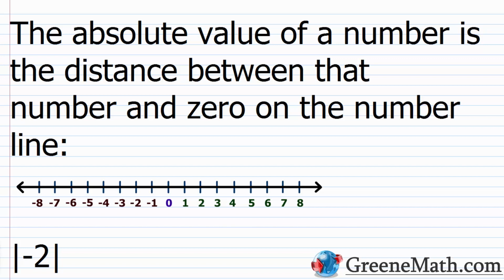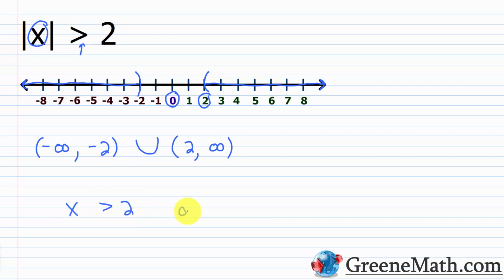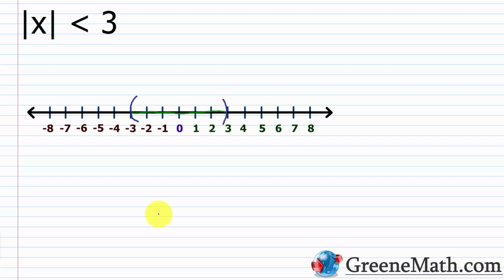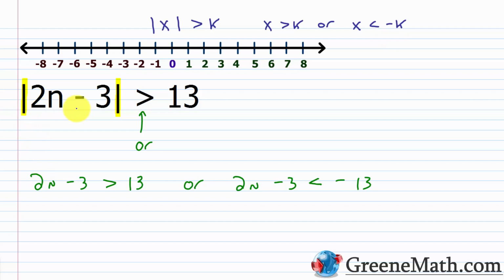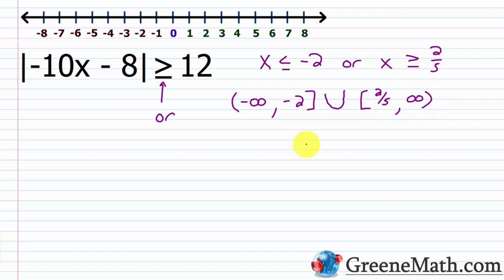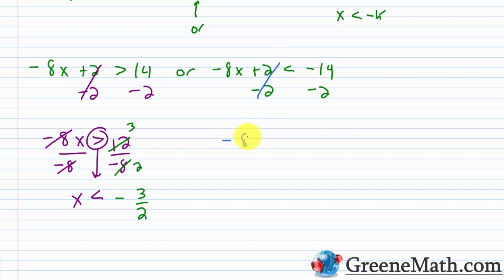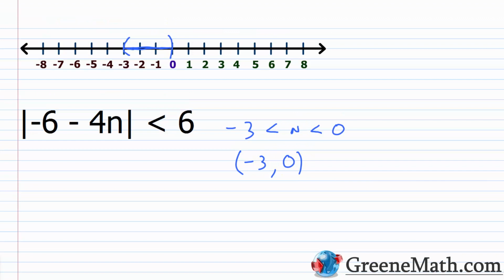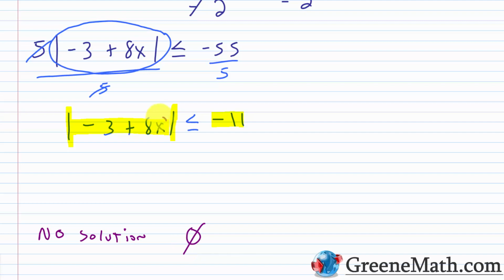Solving Absolute Value Inequalities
In this lesson, we learn how to solve absolute value inequalities.